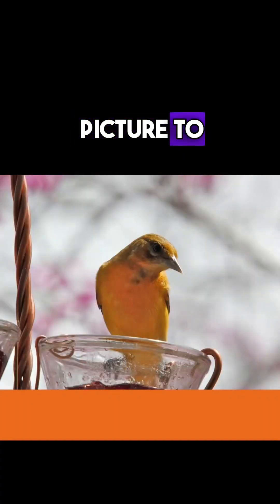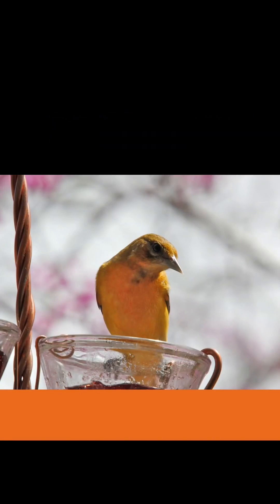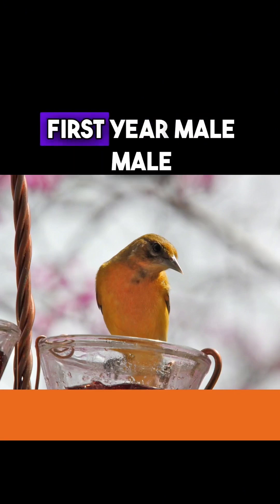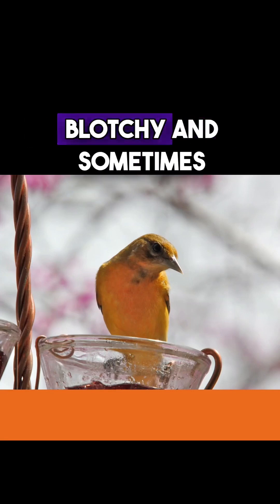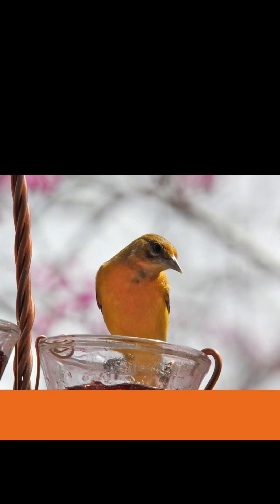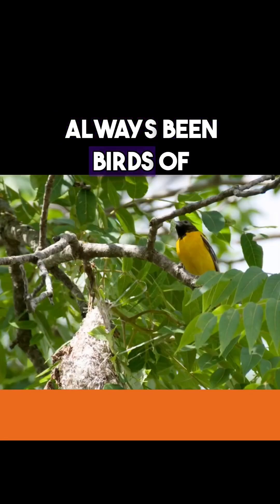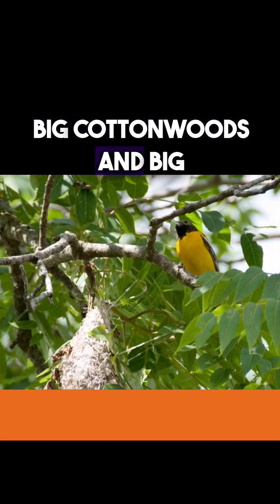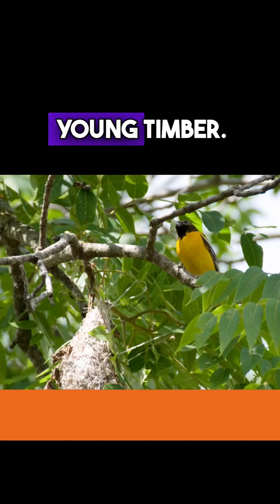Baltimore Oriole ID and Habitat Preferences?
Hotter summers. Earlier springs. How are orioles adapting—or not? ☀️🌍 We break it all down with real data and visuals.

🎥 Watch the full YouTube video on our channel!